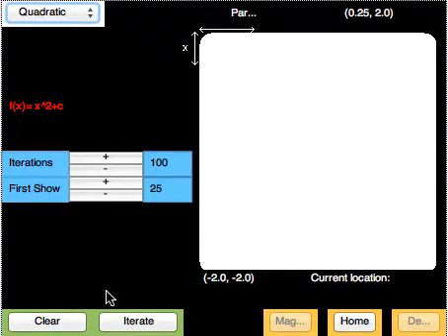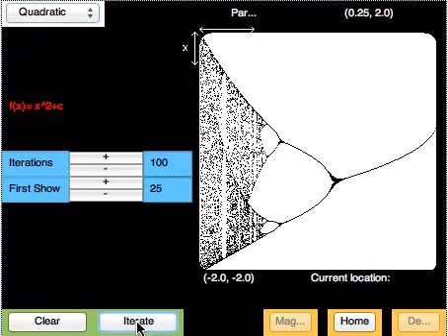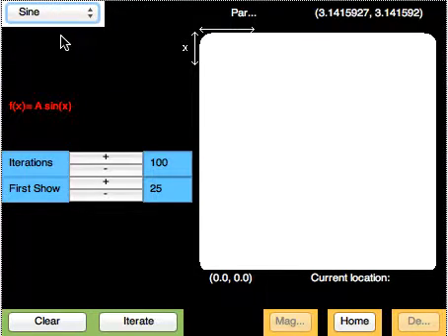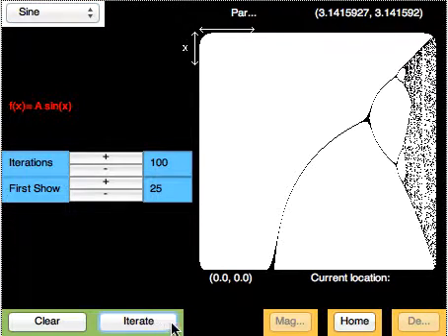Orbit diagrams for maps with one peak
Using this applet I show four orbit diagrams for different maps.  The diagrams have many similarities.